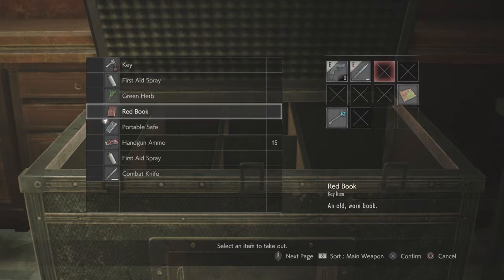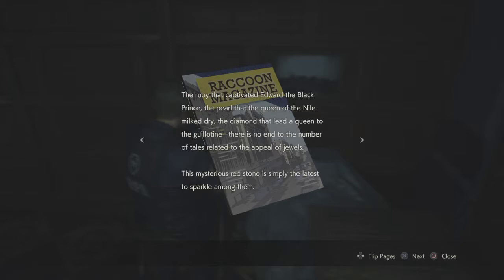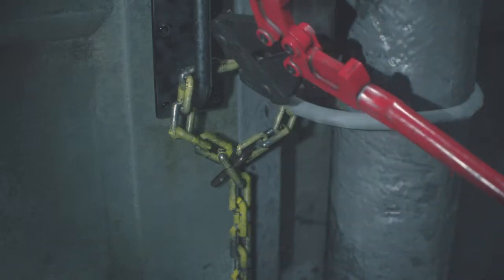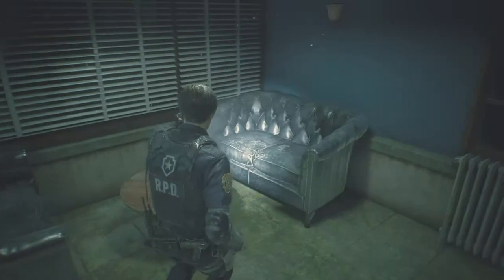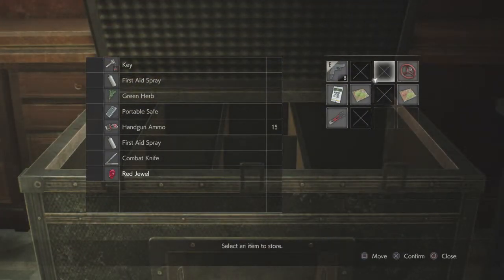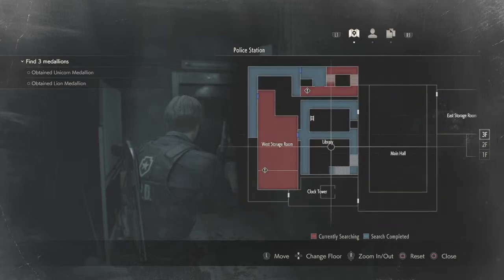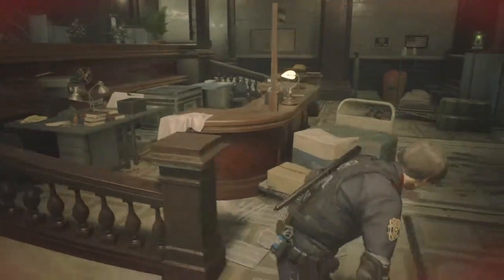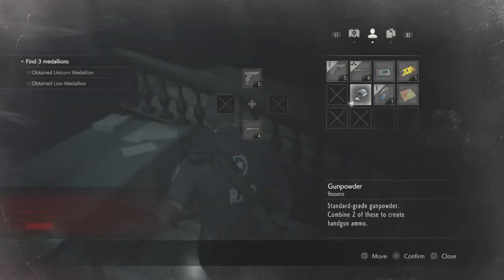Lets Play: RESIDENT EVIL 2 REMAKE Part 3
The REvenge of Zombie Tracy Morgan